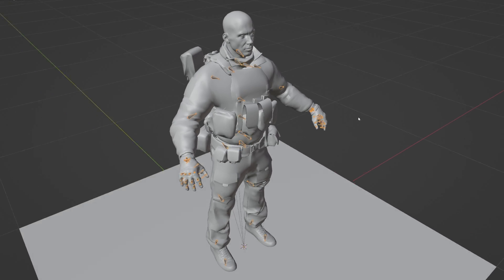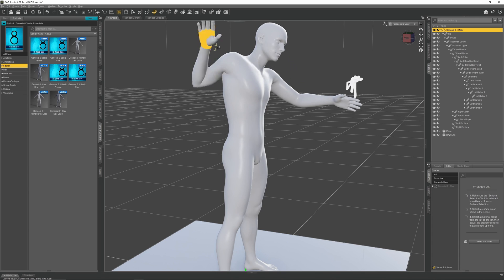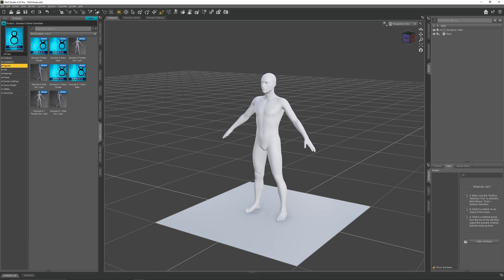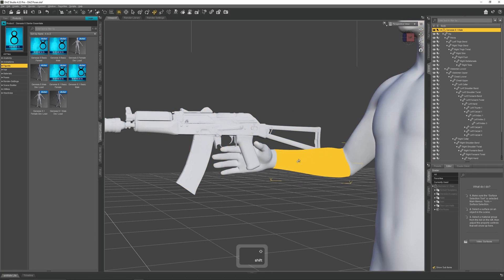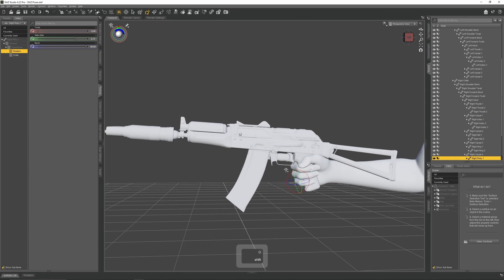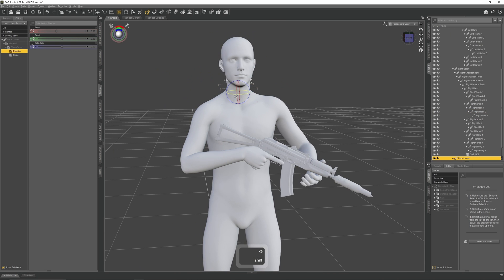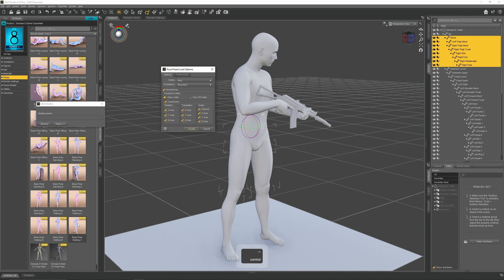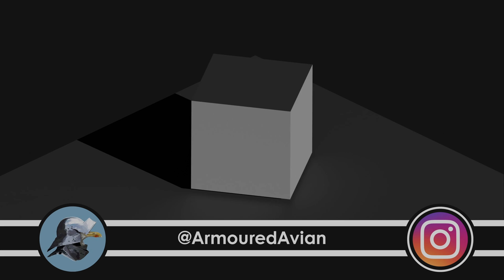Blender Character Kitbashing - Part 8: Posing in Daz Studio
This tutorial will teach you how to pose a basic character in Daz Studio, which we will later use as a reference piece in Blender for our Kitbashed Character.

▬▬ Process Stages ▬▬
00:00 Intro
00:35 Personal Keybinds
00:44 Why Daz Studio?
01:31 Saving the Scene
01:41 Importing a Character
02:27 Importing the AK
02:55 Editing Materials
03:19 Grasping the AK
04:50 Parenting the AK
05:16 Posing the Character
06:39 Applying Walking Pose
07:33 Saving the Pose
08:03 Resetting the Pose
08:13 Outro

▬▬  Follow Me  ▬▬

Artist:
Armoured Avian